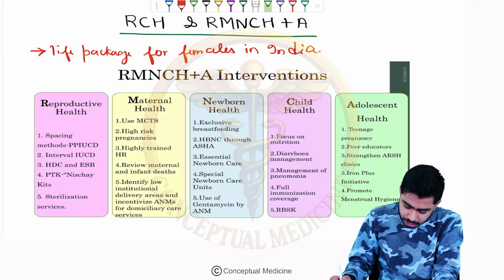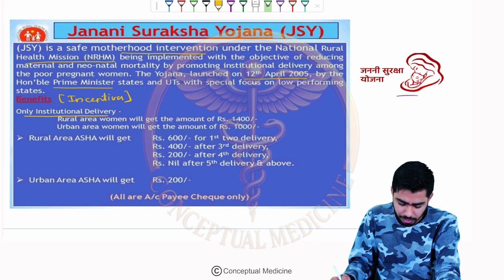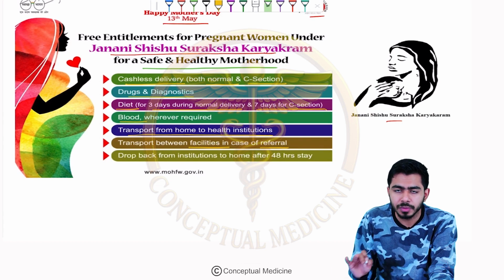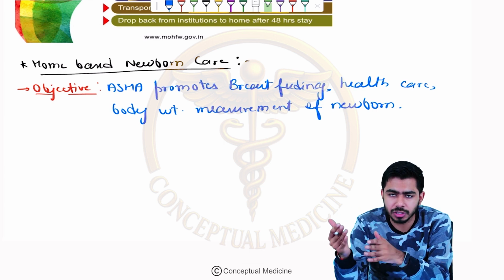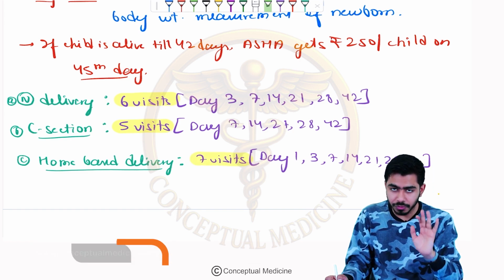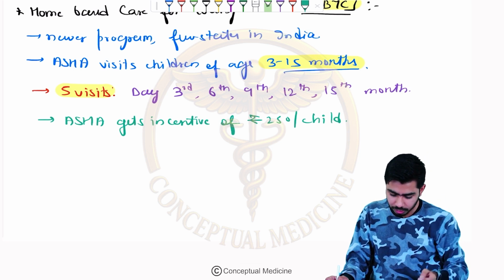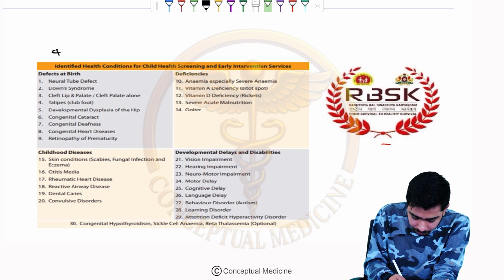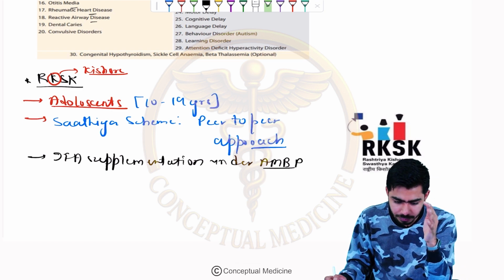27. RCH and RMNCH+A (Part-01) / PSM Made Simple for NEET PG and FMGE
RCH and RMNCH+A Part-01 🇮🇳 PSM Made Simple for NEET PG and FMGE | Continuum of Care, Packages, JSY JSSK HBNC HBYC 📊👶🤰🧑‍🧒

Start with the evolution: RCH Reproductive and Child Health under NHM integrated maternal, newborn, child, and reproductive services; RMNCH plus A adds adolescents and the life-course lens reproductive, maternal, newborn, child, and adolescent health with equity, quality, and continuum of care from household to facility and back. Platforms and contact points include community VHSND and outreach by ASHA ANM AWW, sub-centre and HWCs for screening and follow-up, PHC CHC SDH DH for basic and comprehensive emergency obstetric and newborn care BEmONC CEmONC, and referral linkages through 102 108 ambulances; logistics ride on eVIN cold chain and HMIS or RCH portal tracking. Maternal package covers early ANC within 12 weeks, at least 4 ANC contacts with BP, weight, haemoglobin, urinalysis, obstetric exam, TT or Td, IFA 180 plus, calcium 360 plus, deworming where indicated, counselling birth and complication readiness, identification of HRP, and birth planning with institutional delivery; intrapartum care emphasises SBA, partograph, active management of third stage of labour, clean and safe birth, PPH prevention with oxytocin, and respectful maternity care; postnatal care within 48 hours, day 3, 7, and 6 weeks with danger-sign screening and contraception counselling. Financial and entitlement enablers are JSY conditional cash transfer for institutional delivery with differential norms and JSSK free delivery including caesarean, free drugs, diagnostics, diet, blood, transport home to facility and back with zero out-of-pocket for mother and newborn. Newborn and child package includes essential newborn care warmth, breastfeeding within 1 hour, delayed cord clamping, vitamin K, ENC at delivery points, HBNC postnatal home visits schedule by ASHA, HBYC home-based care for 3 to 15 months focusing on IYCF, growth monitoring, danger signs, ORS zinc, and immunisation; facility care via SNCU NBSU NBCC; IMNCI and F IMNCI integrate illness management with nutrition and counselling; nutrition links POSHAN IYCF exclusive breastfeeding 6 months then complementary feeding with continued breastfeeding, VAS, WIFS, and deworming. Adolescent health under RKSK spans AFHC Adolescent Friendly Health Clinics, peer educator model, school health and wellness program, counselling on nutrition, mental health, SRH, anaemia, menstrual hygiene, substance use, and violence with biannual WIFS and deworming. Family planning ensures a basket of choices condoms, OCPs, POPs, injectables Antara, IUCD Cu and LNG, PTK emergency contraception, sterilisation with fixed day services, postpartum and postabortion FP, and informed choice with follow-up. Cross-cutting quality and equity levers include LaQshya for labour room and maternity OT quality, EmONC signal functions availability, MPDSR maternal and perinatal death surveillance and response, PMSMA Pradhan Mantri Surakshit Matritva Abhiyan monthly specialist ANC on the 9th, and PMSBY or other safety nets where applicable; monitoring uses coverage and outcome indicators ANC 4 plus, institutional delivery, SBA, PNC within 48 hours, early initiation and exclusive breastfeeding, FIC, LBW proportion, NMR IMR U5MR, contraceptive prevalence and unmet need, adolescent anaemia prevalence; always quote precise denominators and Indian data sources NFHS HMIS SRS. Exam pearls to lock continuum of care household to SNCU is the organising idea, JSY is cash incentive while JSSK is cashless entitlement, HBNC HBYC extend survival gains beyond discharge, RMNCH plus A adds adolescents and equity, and LaQshya with MPDSR convert facilities from access to quality and accountability. 🧠📈✨